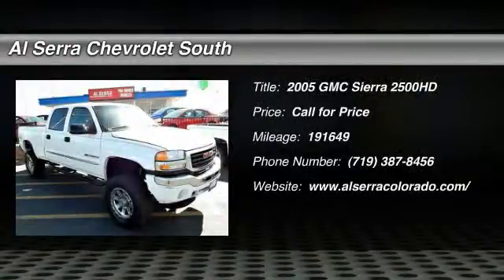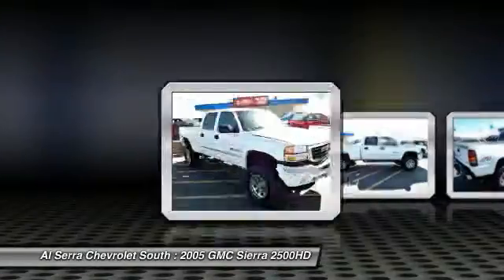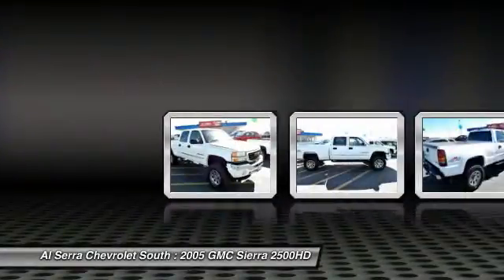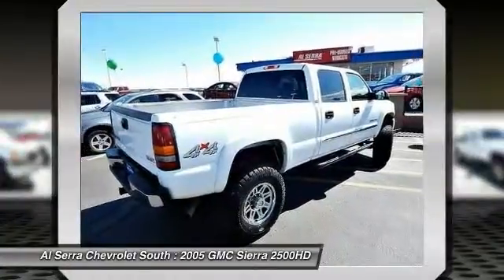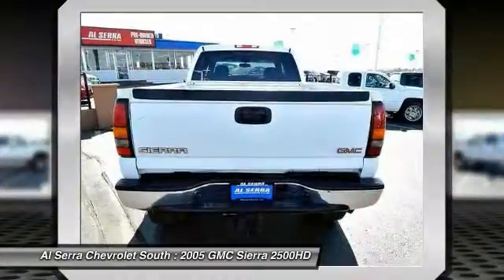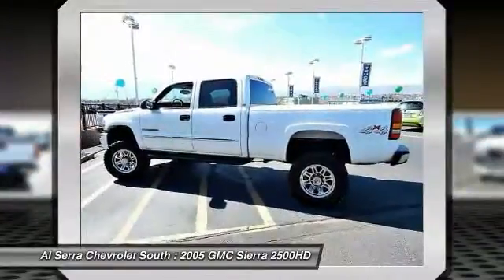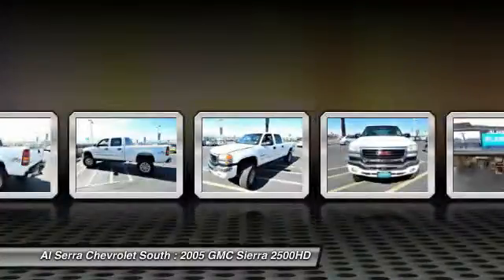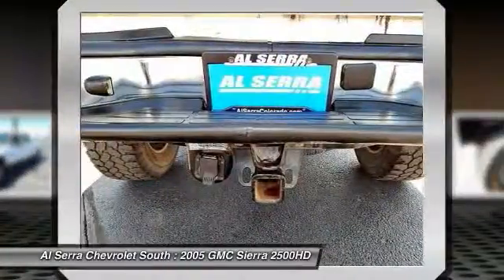2005 GMC Sierra 2500HD Colorado Springs, Denver, Castle Rock 15608A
2005 GMC Sierra 2500HD Work Truck

230 N. Academy Blvd

At Al Serra we believe in 2 things: 1. No Worries - vehicles are safety checked, warrantied, and if you are not satisfied, bring it back. And 2. Al Serra for Less - every day we shop thousands of vehicles online to make sure our prices are the lowest around. J.D. Power and Associates gave the 2005 Sierra 2500HD 4.5 out of 5 Power Circles for Overall Initial Quality. This truck is nicely equipped with features such as 4 INCH LIFT and 4WD. This terrific GMC is one of the most sought after used vehicles on the market because it NEVER lets owners down. brbr